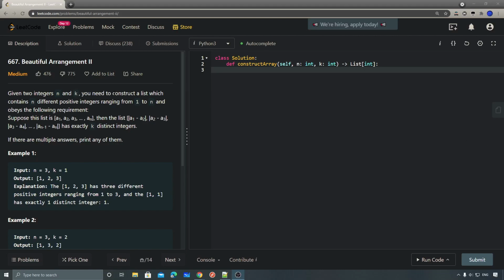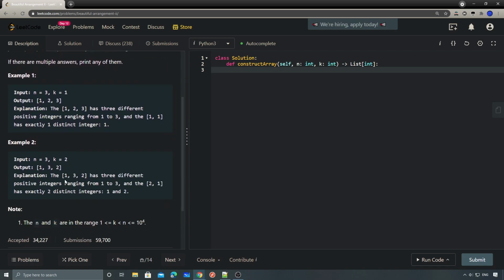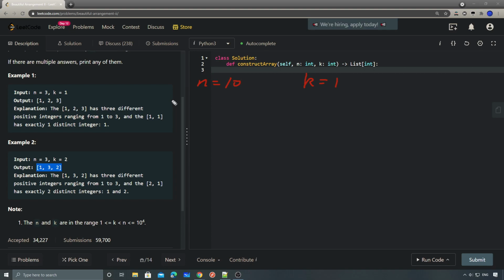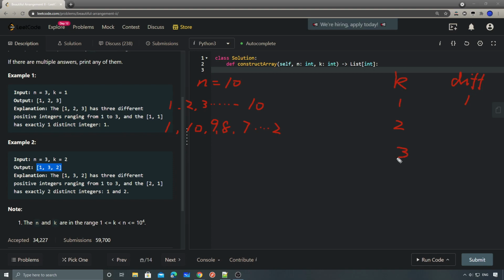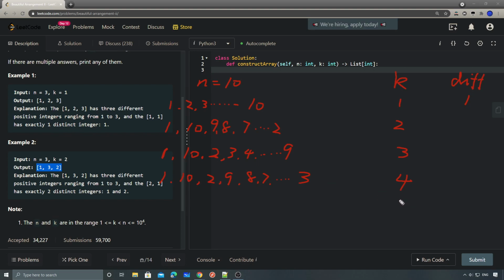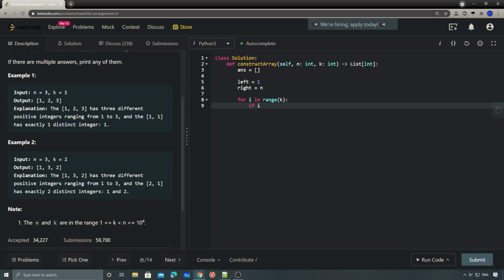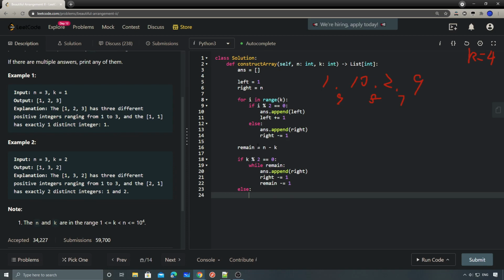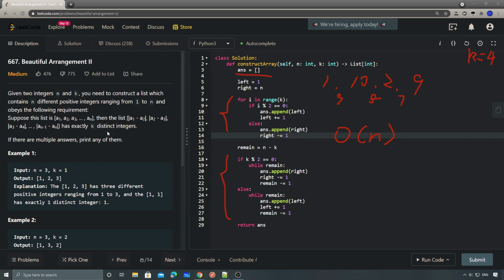LeetCode 667. Beautiful Arrangement II